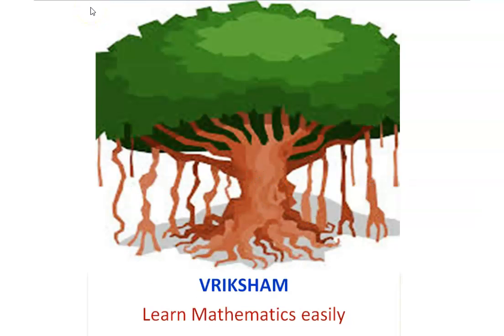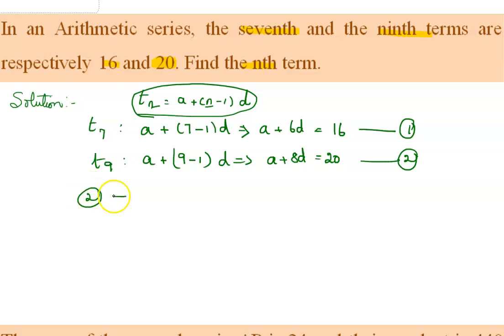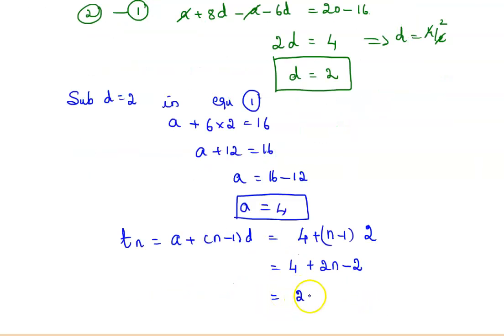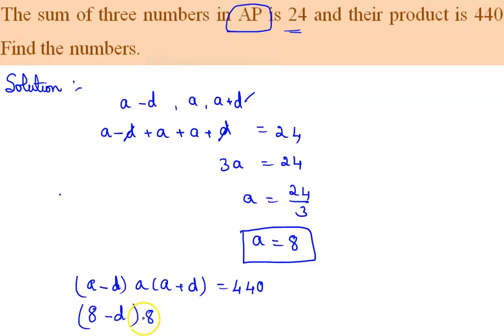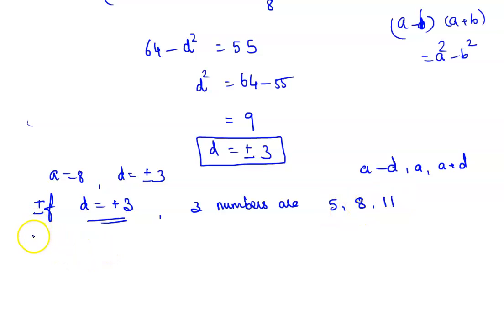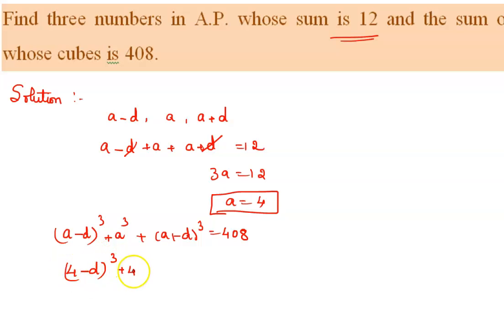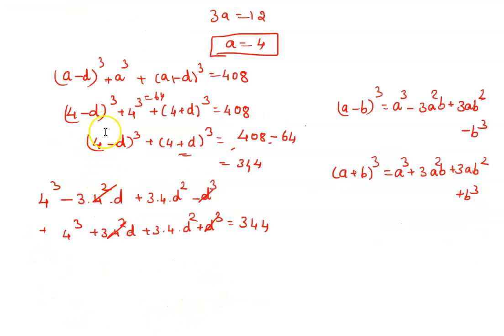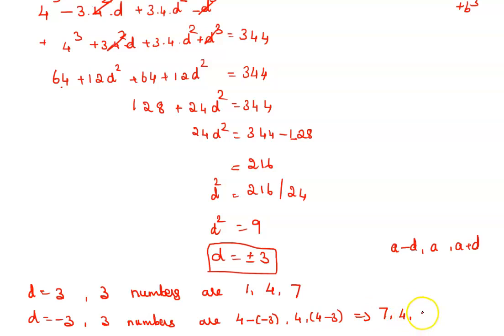Mathematics for commerce Sequence and Series Part 3 Problems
Arithmetic Progression
Problem 1:
In an Arithmetic series, the seventh and the ninth terms are respectively 16 and 20. Find the nth term.
Problem 2:
The sum of three numbers in AP is 24 and their product is 440. Find the numbers.
Problem 3:
Find three numbers in A.P. whose sum is 12 and the sum of whose cubes is 408.